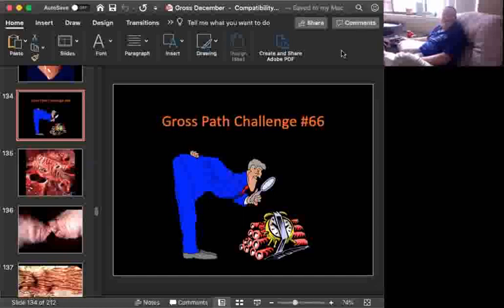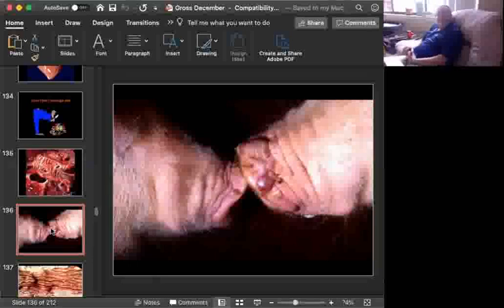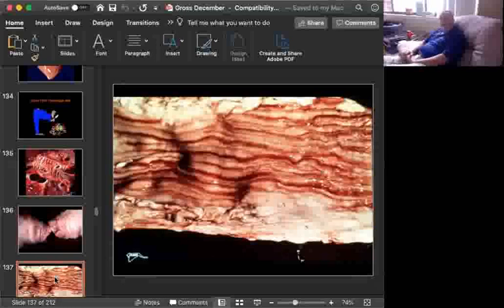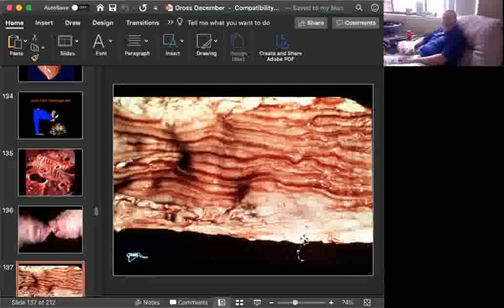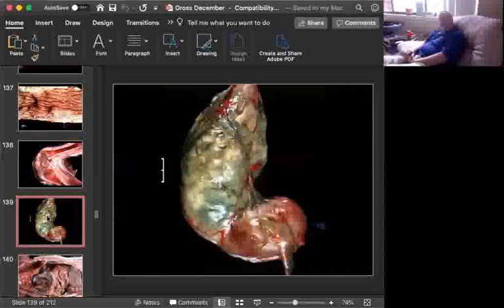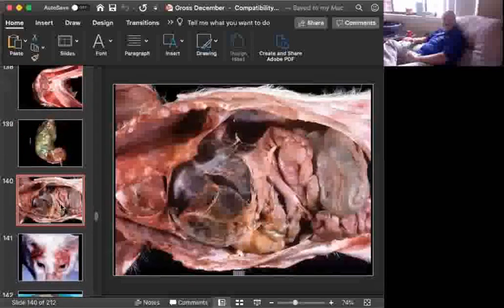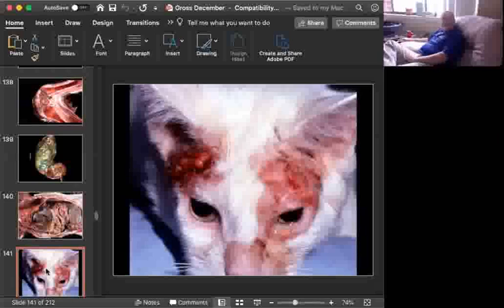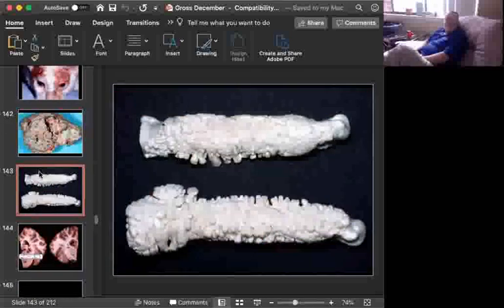Gross Path Challenge #66